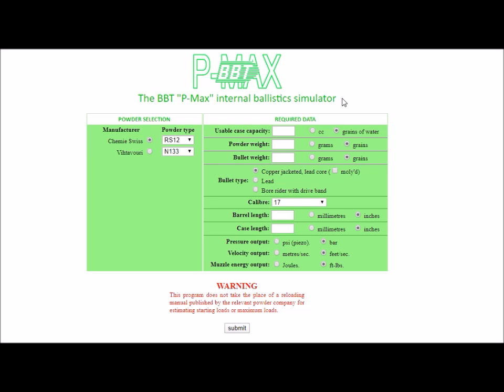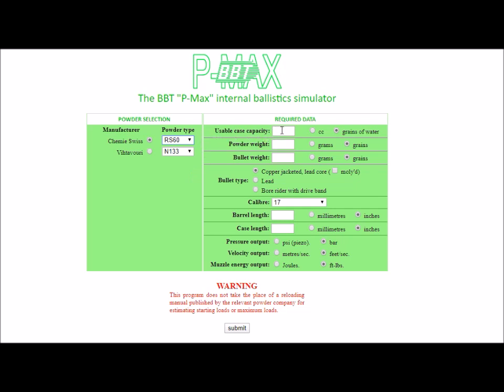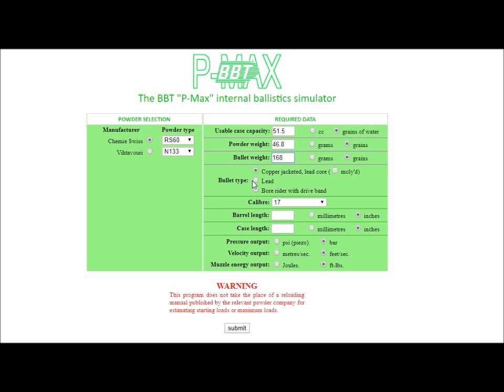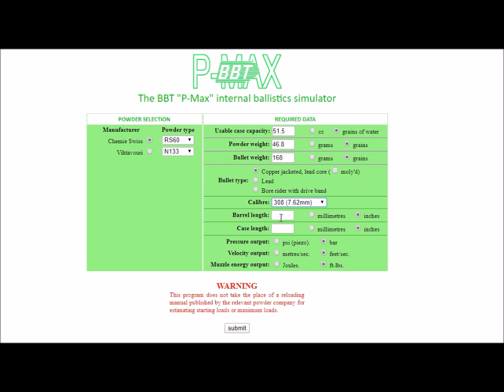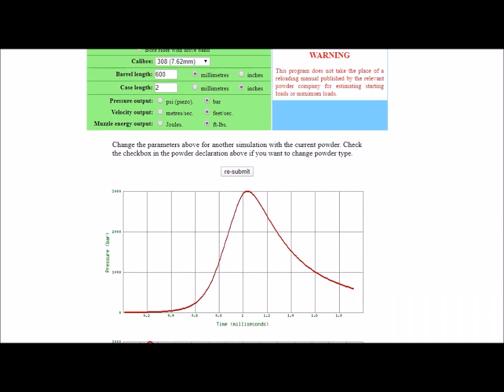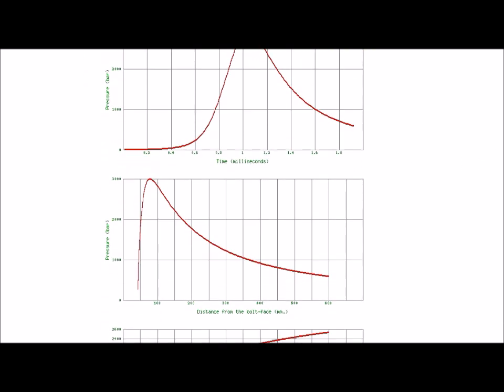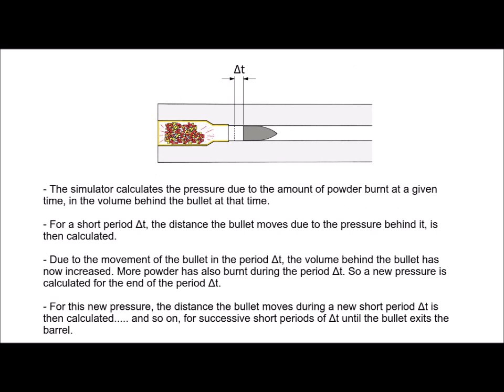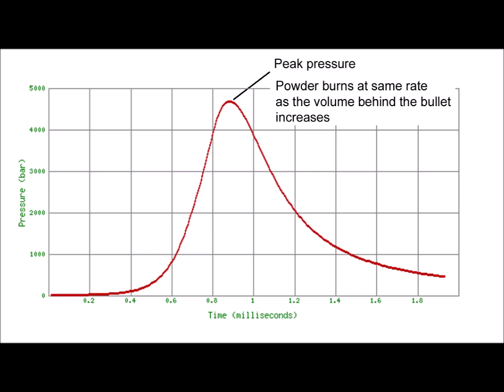BBT "P-Max" Internal Ballistics Simulator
This is a short video about a new online internal ballistics simulator, which calculates chamber pressures and muzzle velocities. This simulator is similar to the well known QuickLOAD program, in that it is a computer numerical model of what happens when the powder in a firearms cartridge is ignited. The simulator can found at: